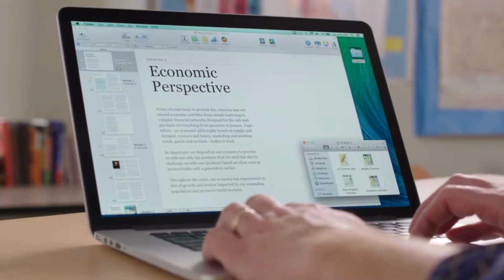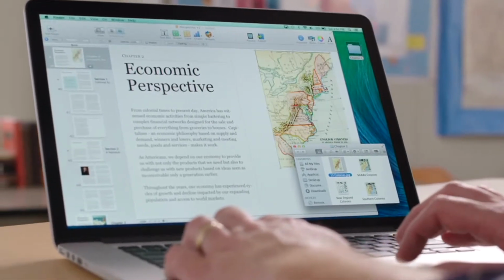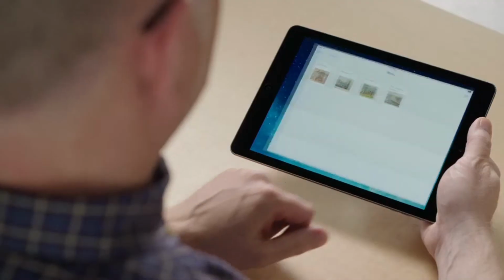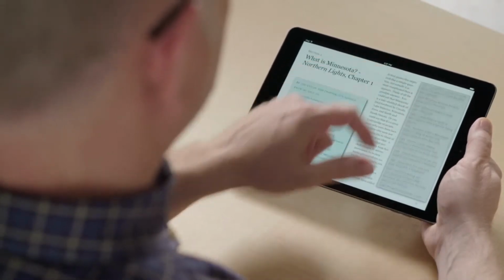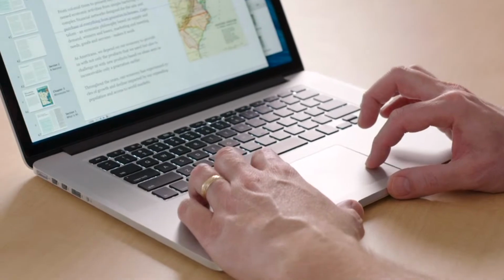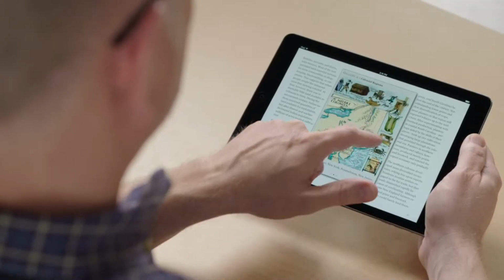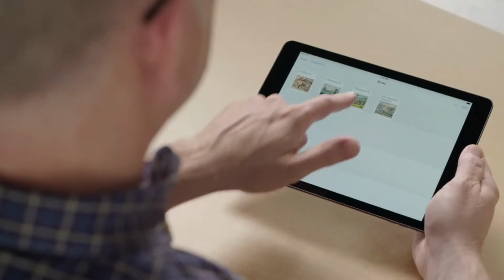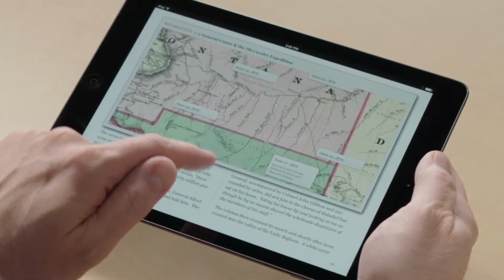Apple - Education - Real Stories - Craig Roble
Education - Real Stories - Craig Roble